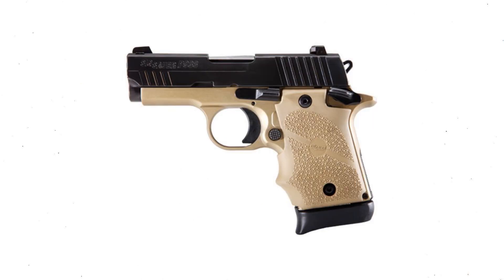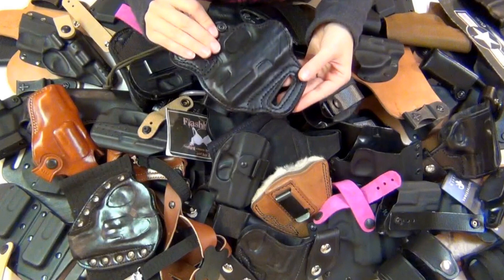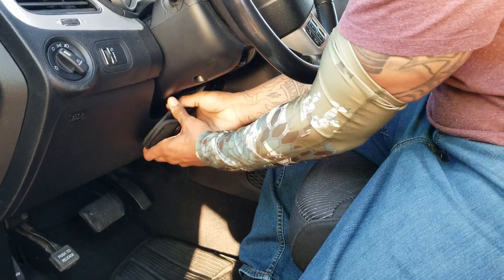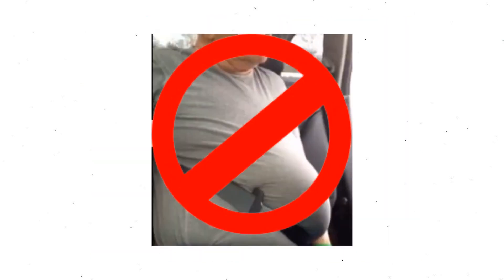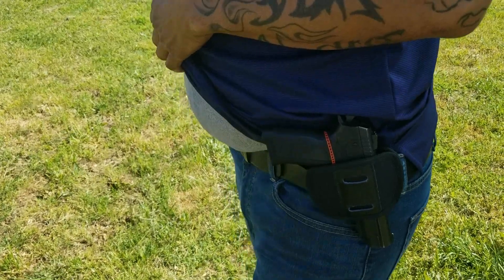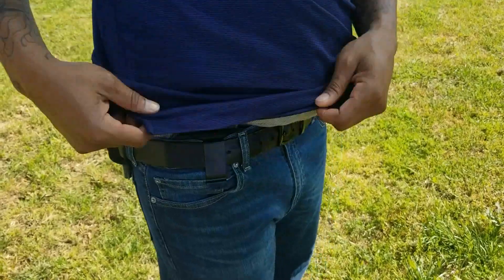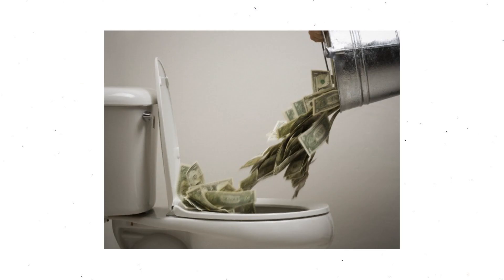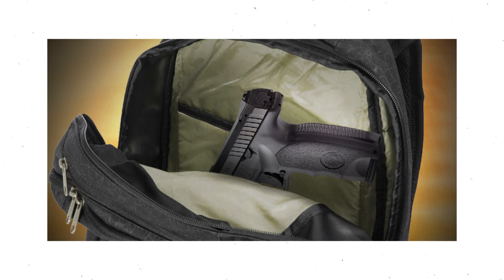The Badass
One holster that does it all